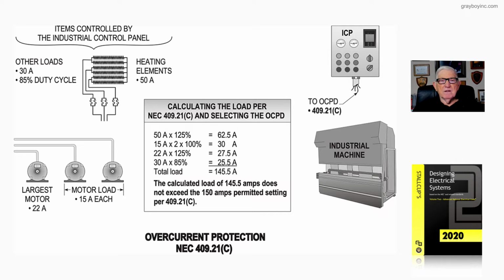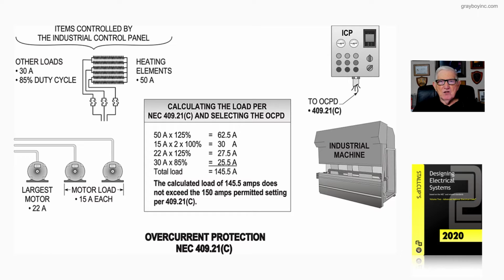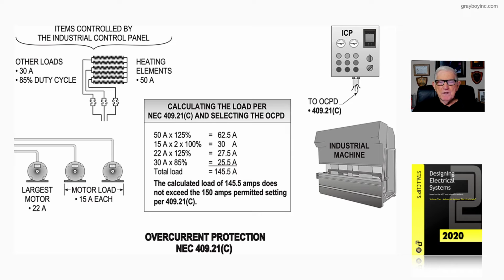18-68 OVERCURRENT PROTECTION – GENERAL - 409.21(A)